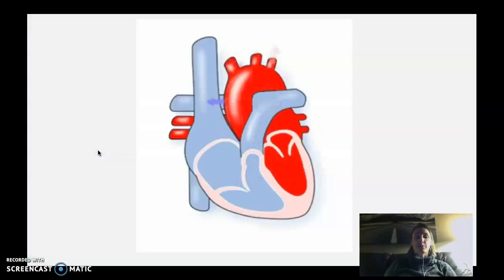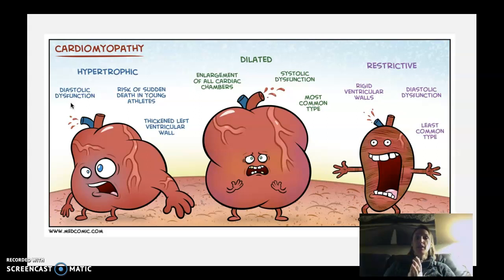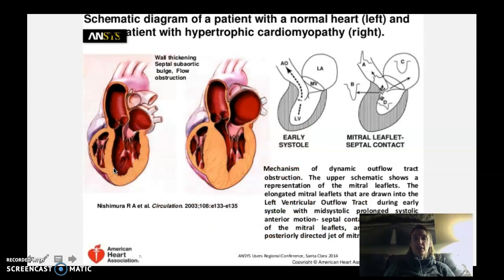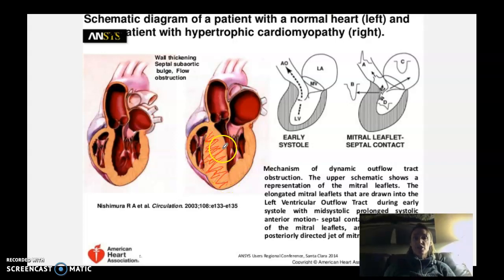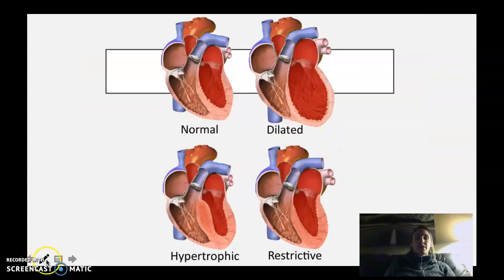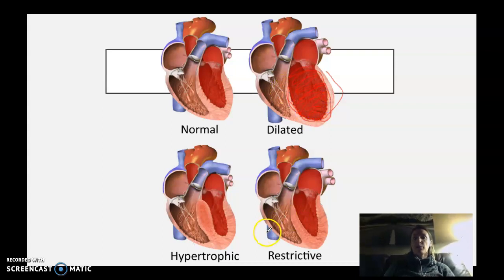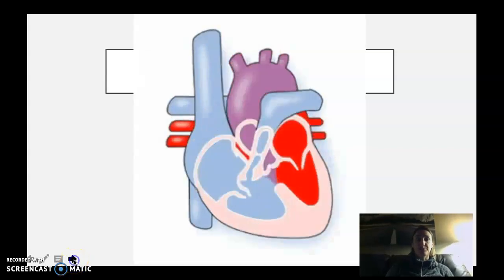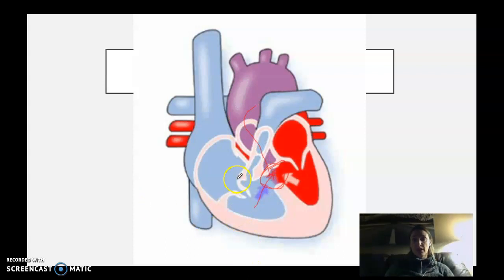Cardiomyopathy and tetralogy of fallot